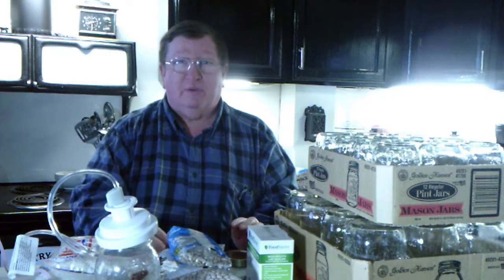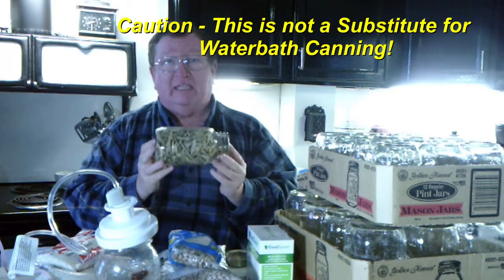Preparing Beans and Rice for Long Term Storage Vacuum Sealing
Today we are vacume sealing a great deal we got on beans and rice.  This saves so much freezer space.

We homestead, garden, can, freeze, store, dehydrate, raise animals, vlog, and write about the homesteading way of life, which is really an Appalachian way of life for hundreds of years. We provide time honored traditional advice from years of experience. We also try new things we have never tried before to see how they work for us. If you hit the little bell it will notify you when we upload videos. Sometimes one or sometimes 5 videos are uploaded depending on what wen